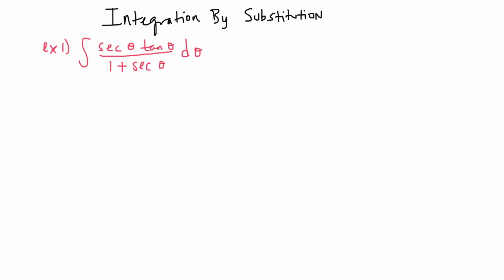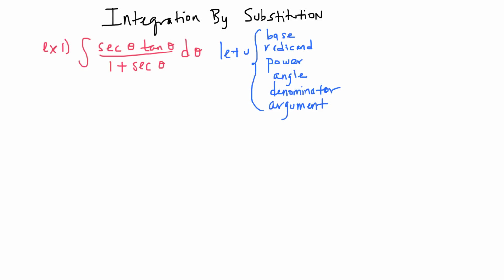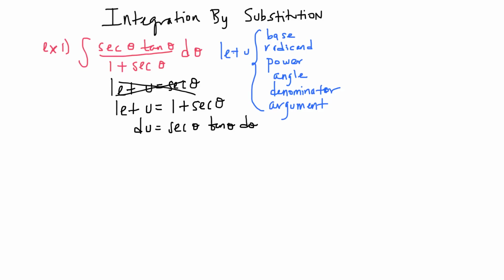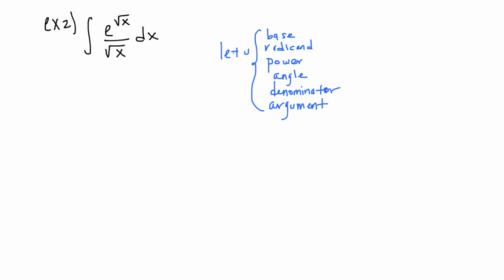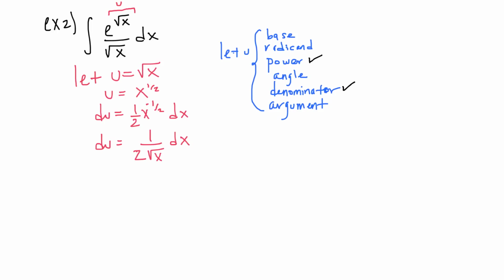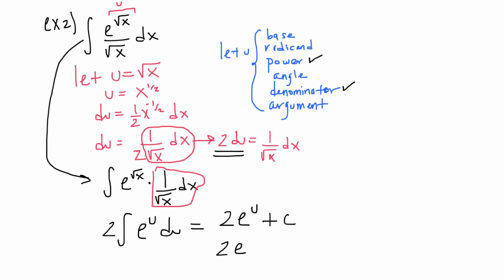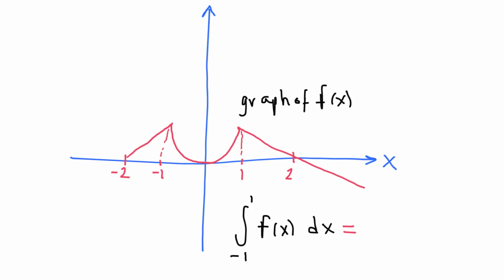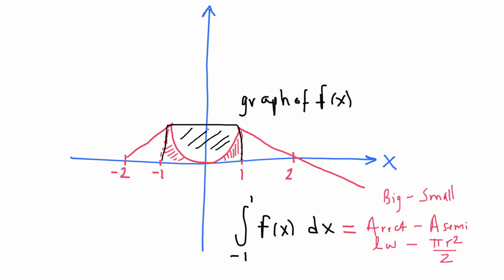Test review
Integration